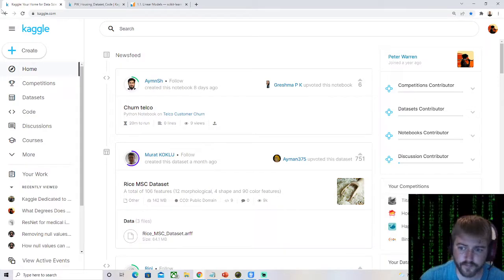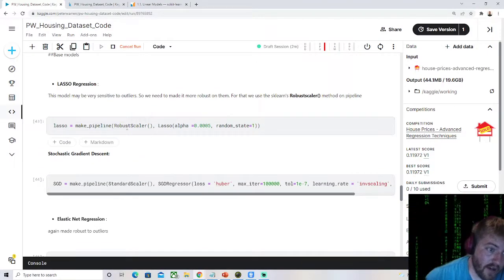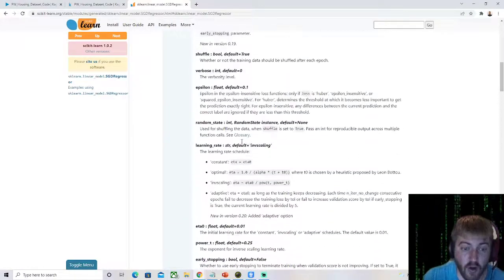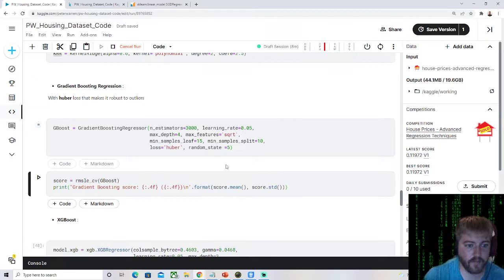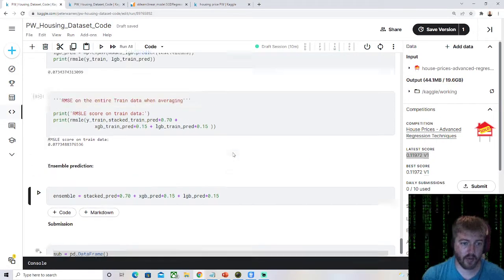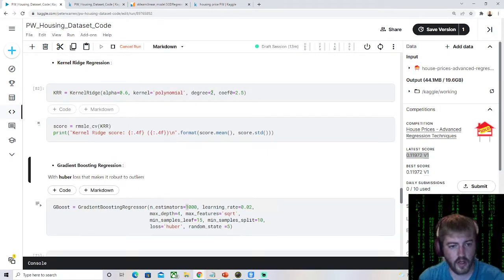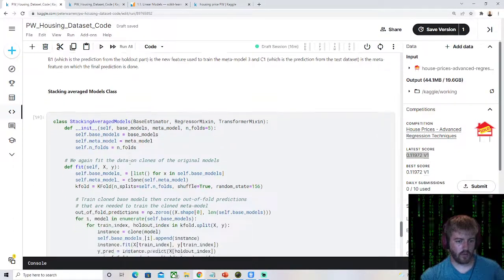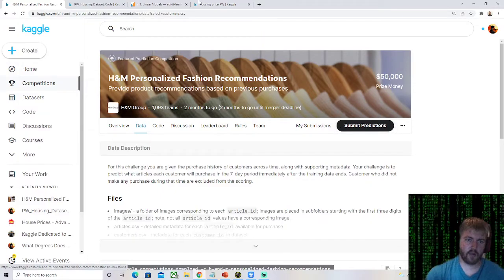Kaggle Basics 4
This is a video series that will help you navigate Kaggle and learn to use codes on Kaggle. This series will cover the housing prices dataset and the Starcraft 2 rank prediction dataset.

The video shows the user how to navigate the website and use basic codes for ML or NN methods.